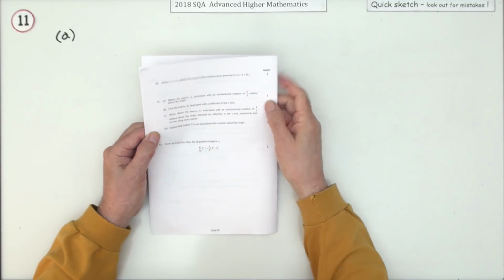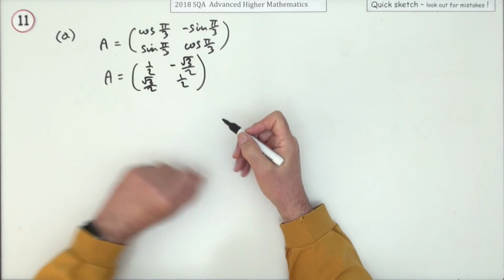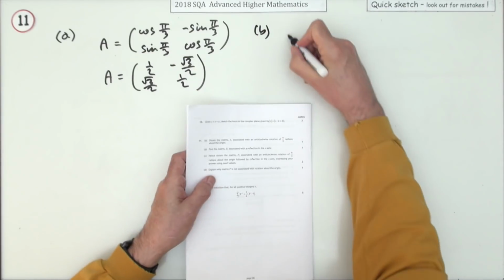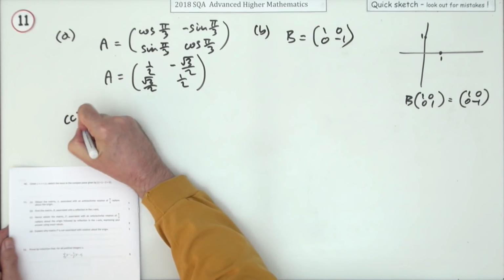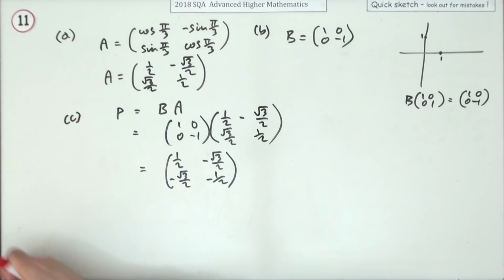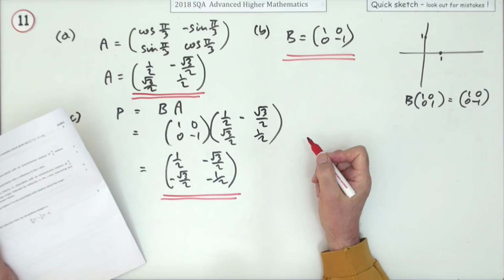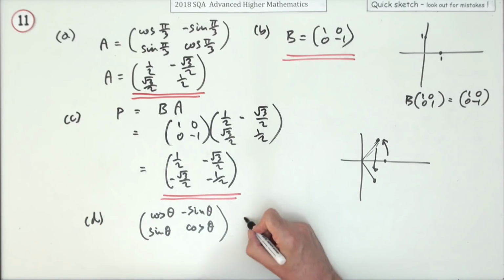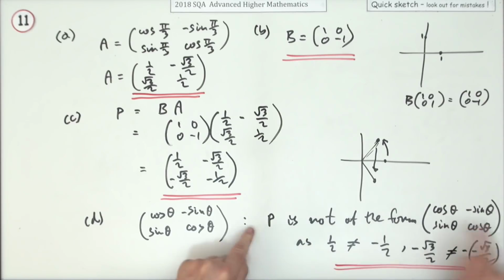2018 SQA Advanced Higher Mathematics No. 11